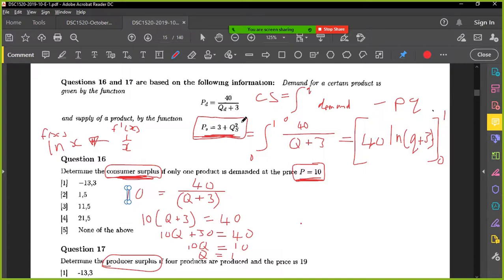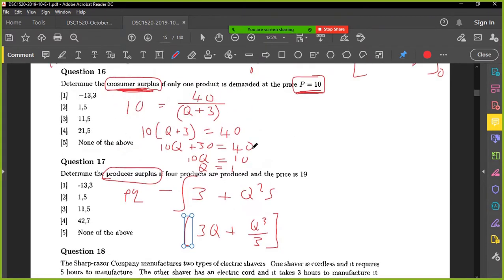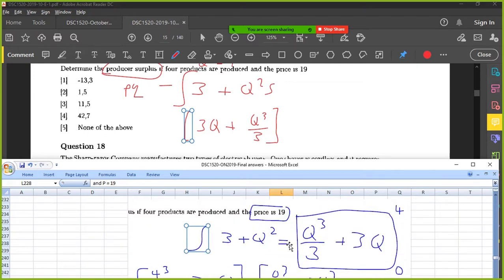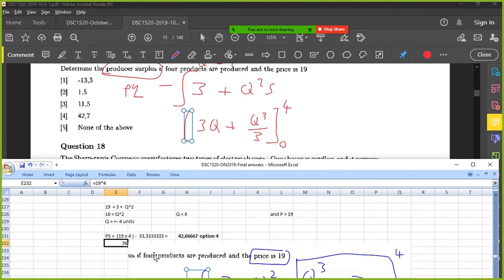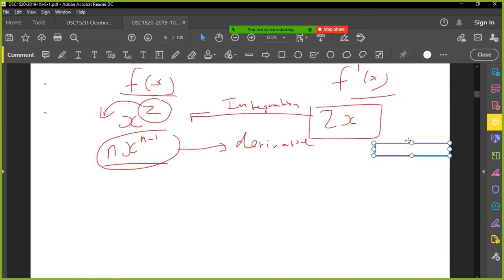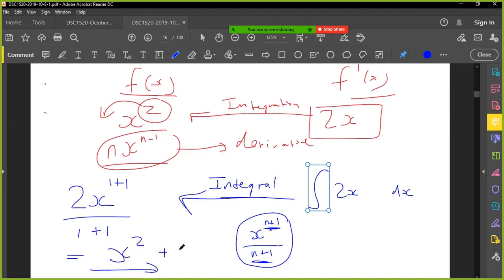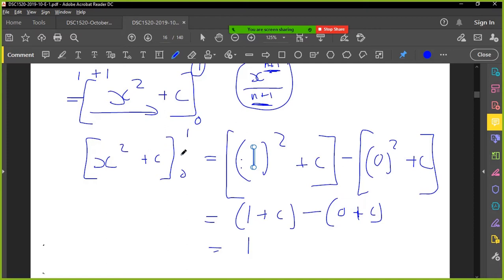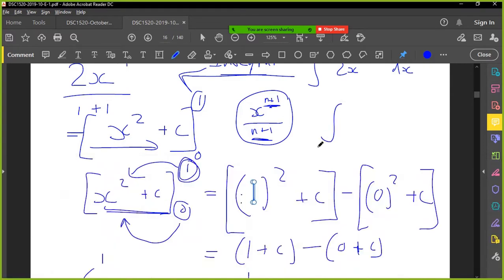How to calculate Producers Surplus for Non-linear Functions using Integration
DSC1520 Past Paper Questions answered showing How to calculate Producers Surplus for non linear functions using integration. Learn how to do Integration for practical questions from DSC1520 past papers for Unisa Students writing exams.